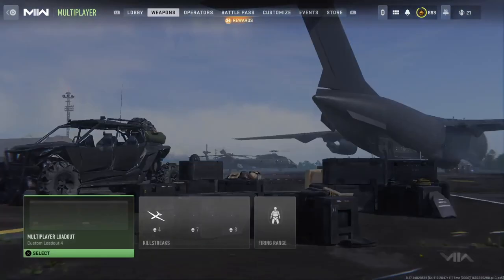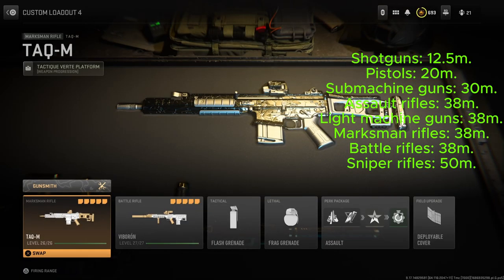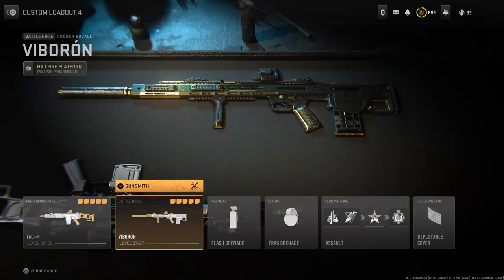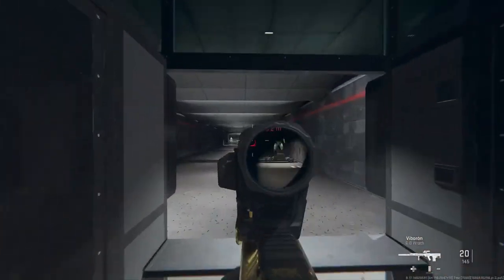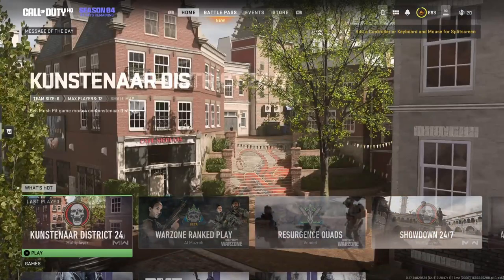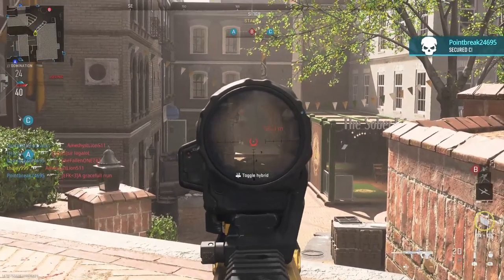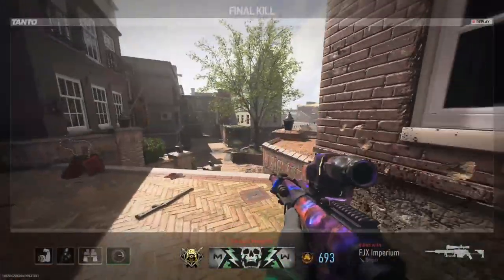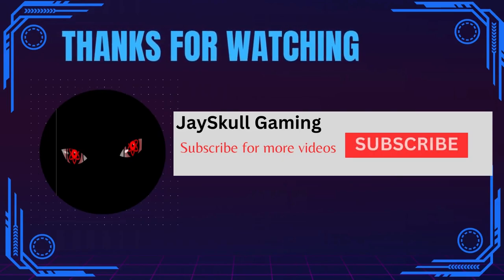Getting longshots has never been easier...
In today's video I will be breaking down how to get longshots easier and show a new Limited time spot to get it done the fastest.

All gameplay is recorded and played on the PlayStation 5 console.